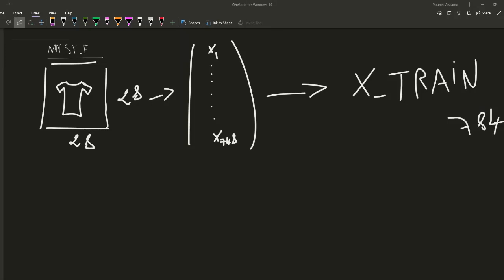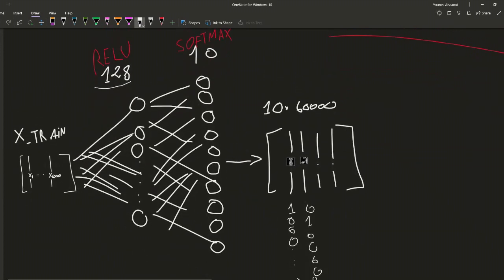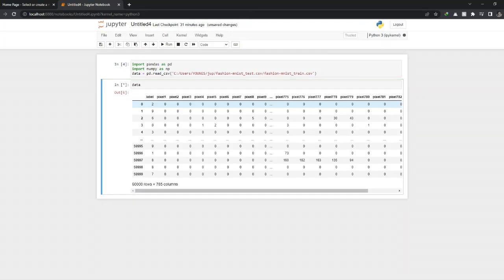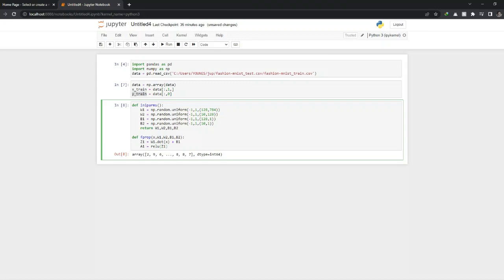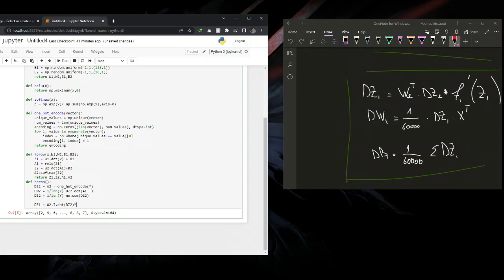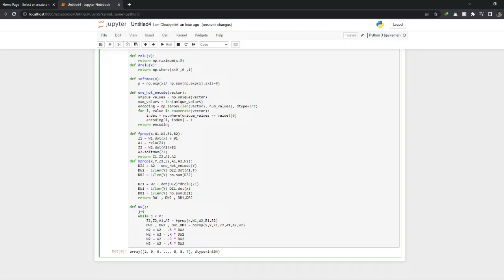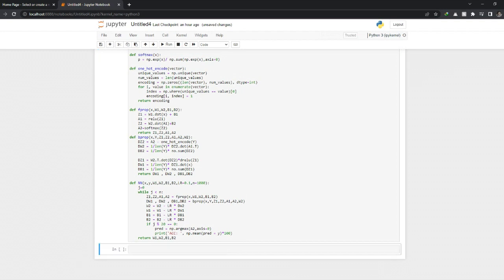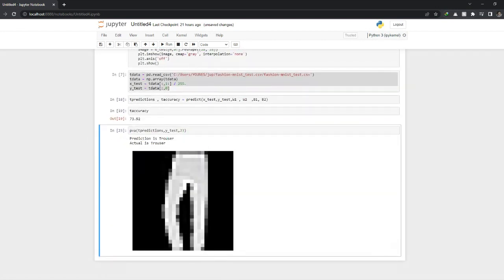Building a Neural Network from Scratch in Python without Frameworks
Description: In this video, I walk you through the process of building a neural network entirely from scratch using only Python and Numpy. No external frameworks are used, giving you a deep understanding of the underlying concepts and inner workings of neural networks. Whether you're a beginner or an experienced developer, this step-by-step guide will help you grasp the fundamental principles of neural networks.